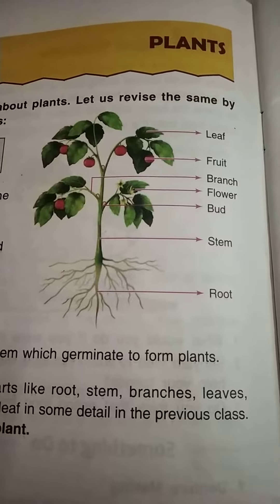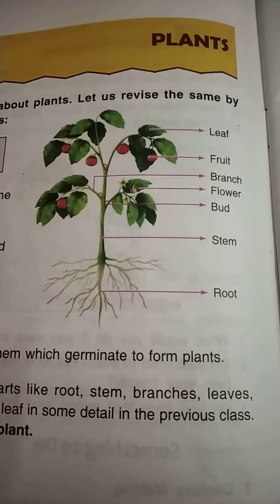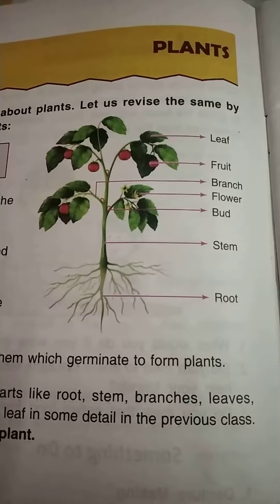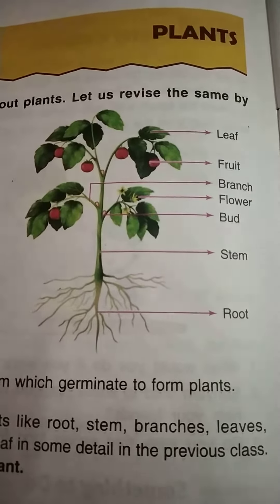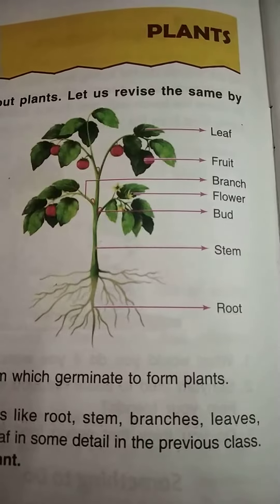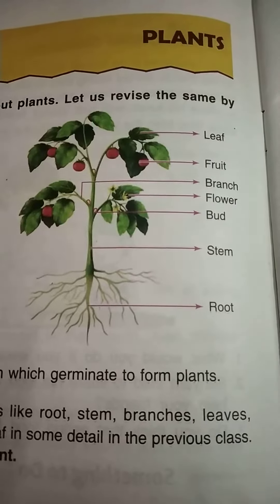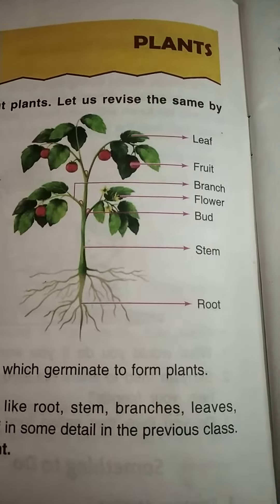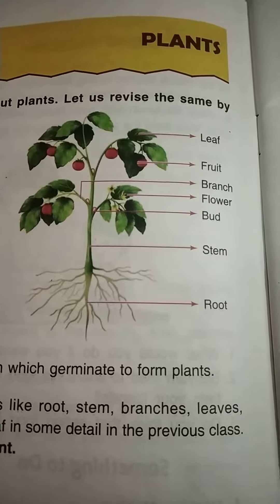Class IV (Science) || L-2 Plants || Parts of the Plants|| By Gurleen Kaur Suri